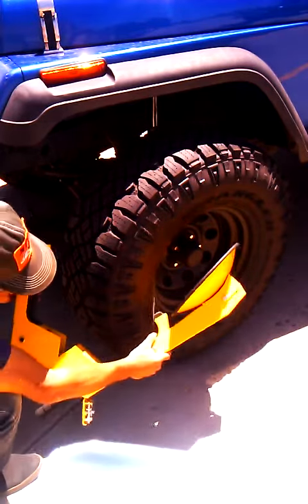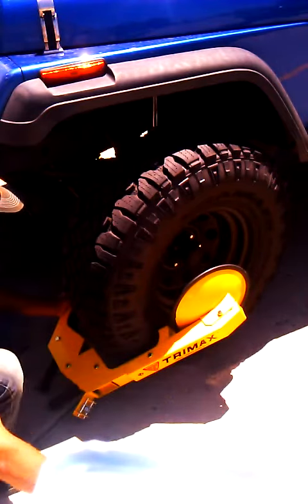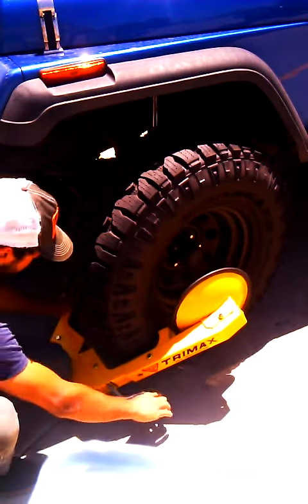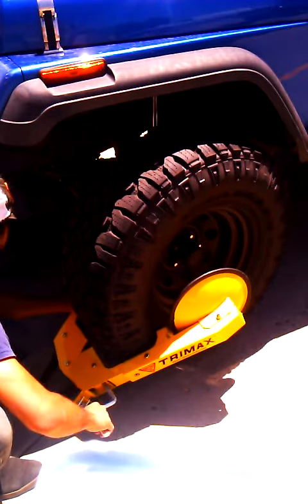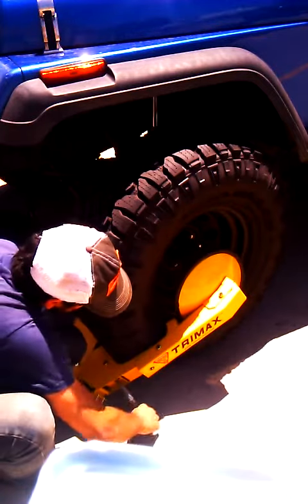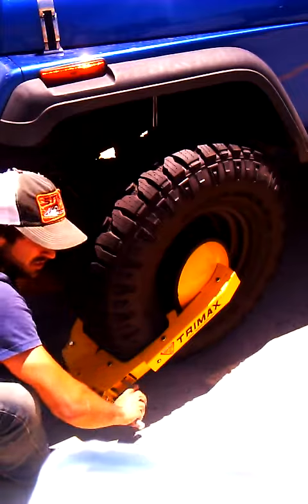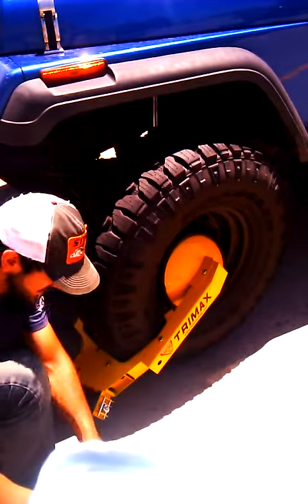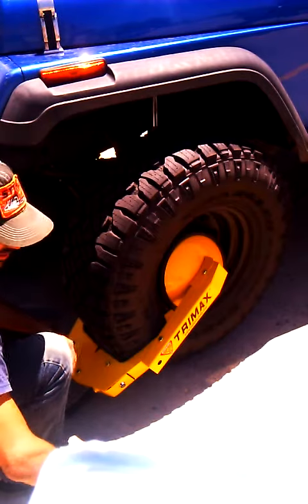TWL100 Application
How to use your TRIMAX TWL100 Wheel Lock